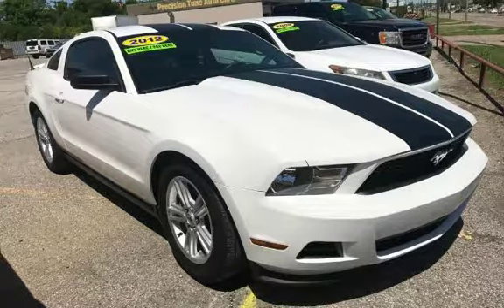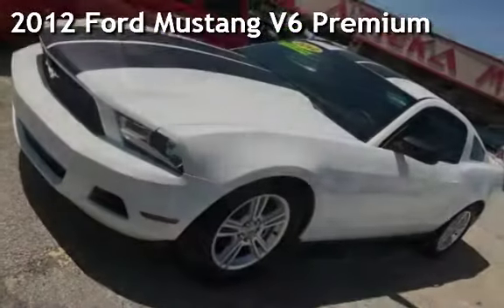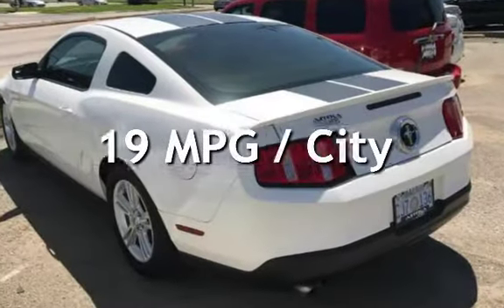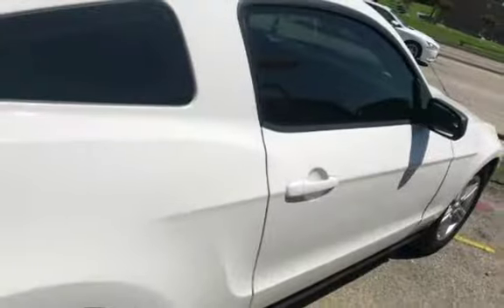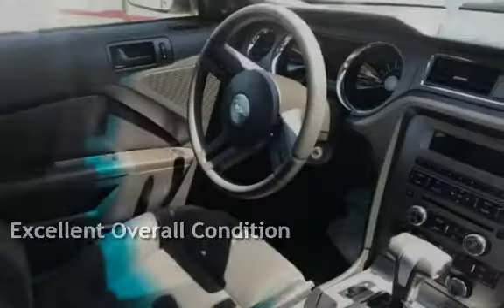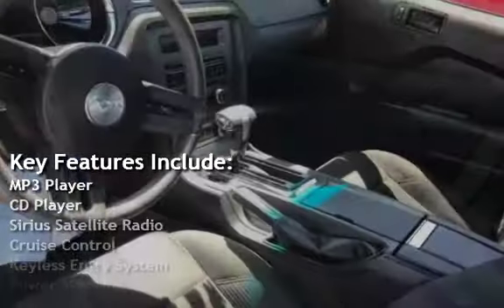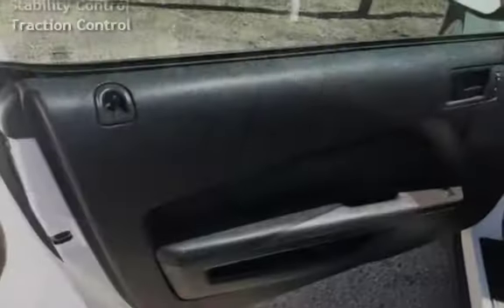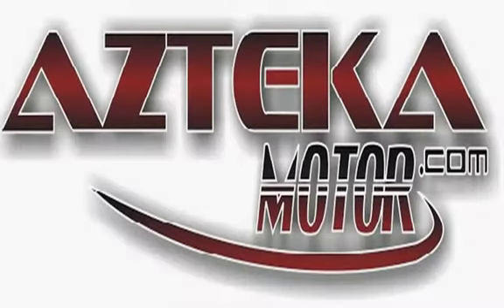2012 Ford Mustang V6 Premium for sale in TULSA, OK